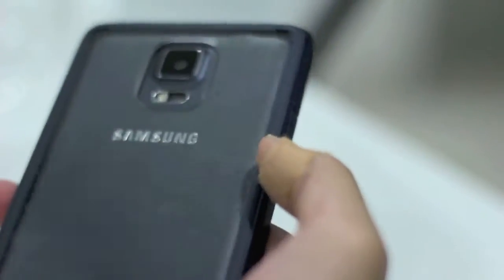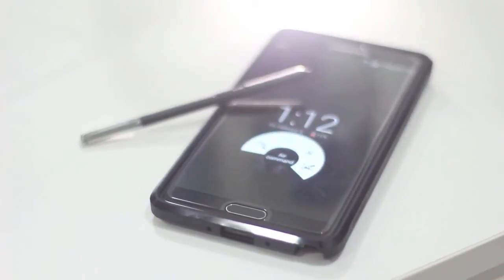SAMSUNG GALAXY NOTE 4 REVIEW